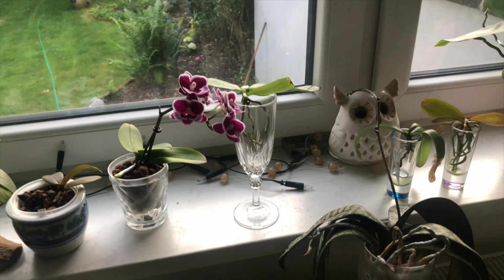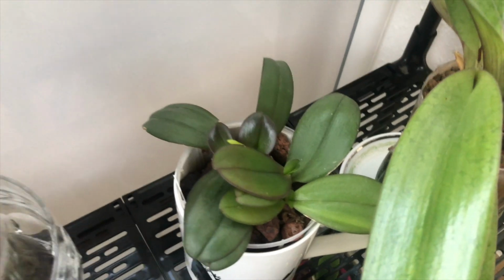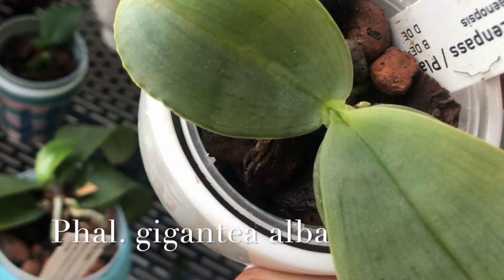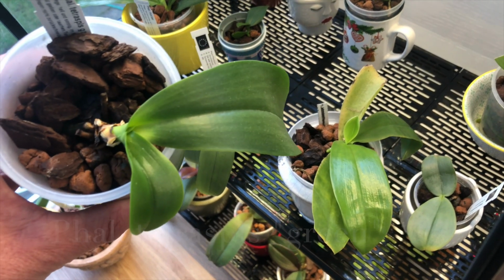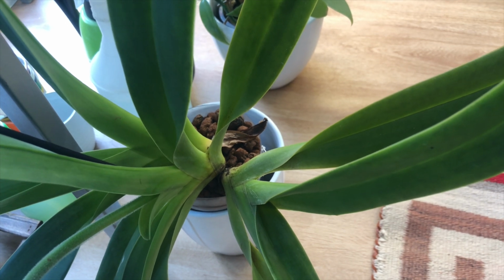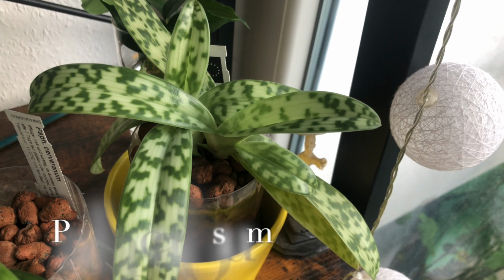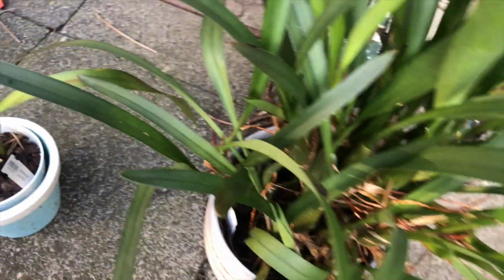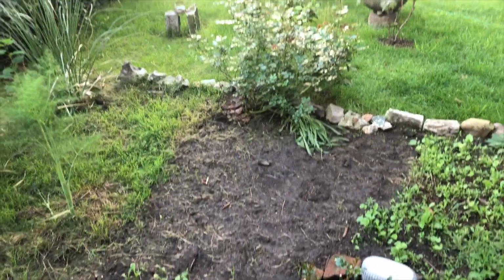Complete Windowsill Orchid and Bloom Tour - May '24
A deep look at nearly every plant in our collection, and some blooms as well!